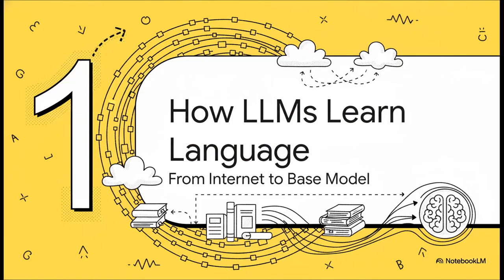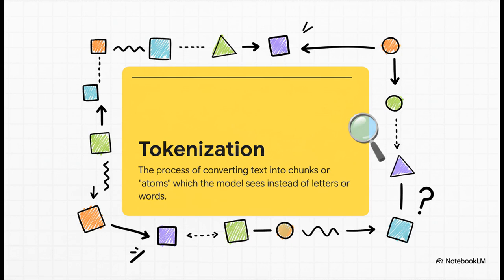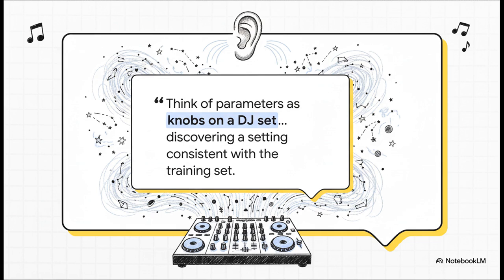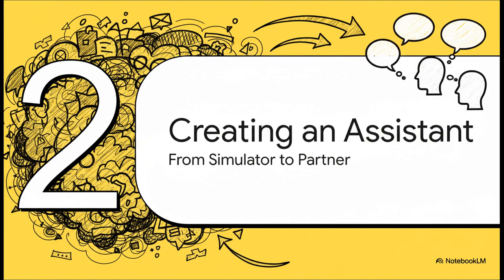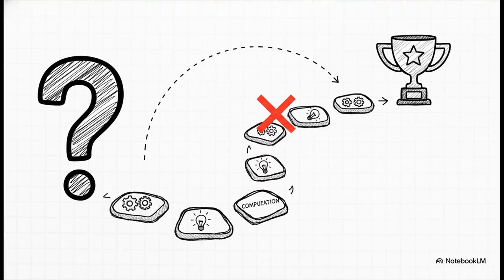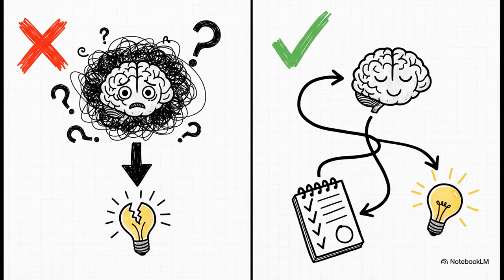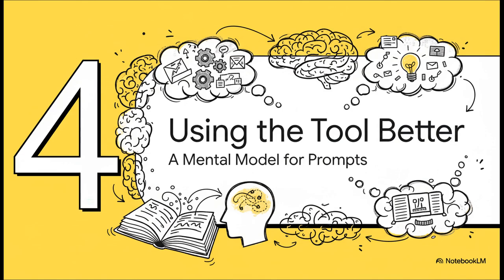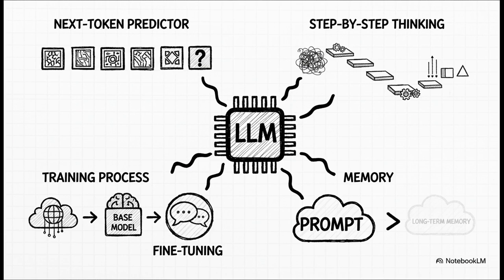How LLMs Really Work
The video provides a comprehensive overview of the entire training pipeline for large language models (LLMs), specifically detailing the stages required to build models like ChatGPT. It thoroughly explains the three main phases: pre-training, where models acquire knowledge by processing massive amounts of internet text; supervised fine-tuning (SFT), where human-curated conversational data is used to teach the model to act as a helpful assistant; and reinforcement learning (RL), which allows the model to refine its own reasoning capabilities through trial and error. The discussion emphasises the underlying mechanism of token prediction, addresses psychological aspects like hallucinations and the "Swiss cheese" nature of LLM capabilities, and stresses the importance of using tools (like code interpreters or web searches) to enhance model performance and accuracy.